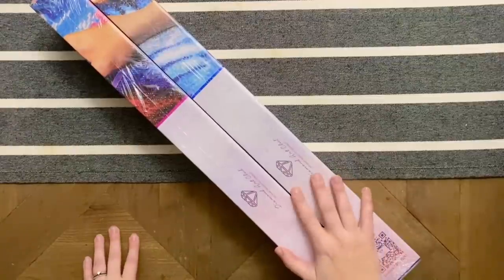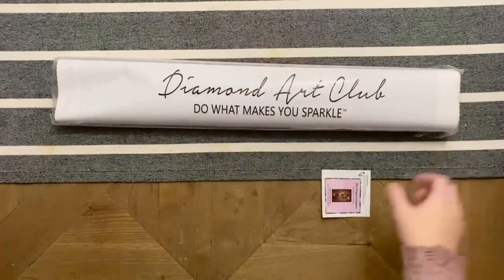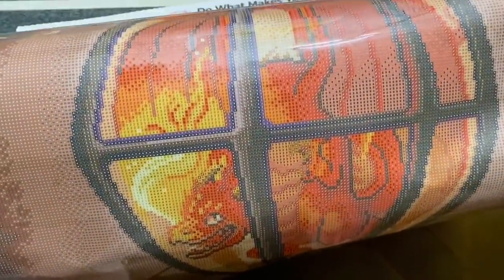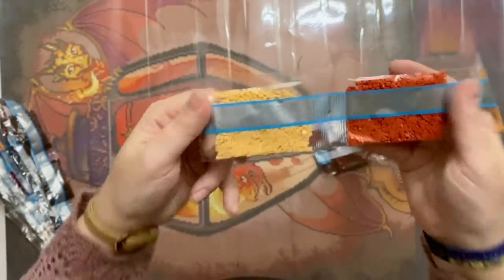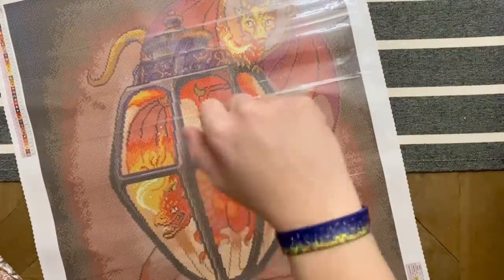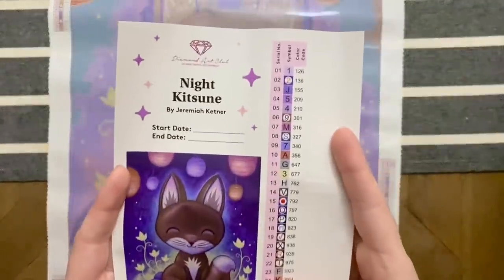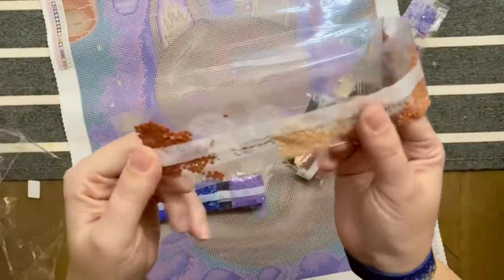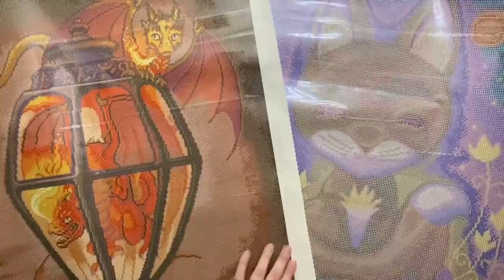Unboxing: DAC Black Friday, Part 2! "The Dragon Lantern" and "Night Kitsune"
Hello friends!

Welcome to an unboxing of two diamond painting kits from my Diamond Art Club Black Friday orders! DAC really knocked it out of the park with their mountain of Black Friday weekend releases, and I'm in LOVE with the two kits I have to show you today!

✨ NEW! If you've never purchased from DAC before and would like to save 20% off your first purchase while also supporting my channel, you're welcome to click here and use my affiliate code “KATIE20”

✨ Katie